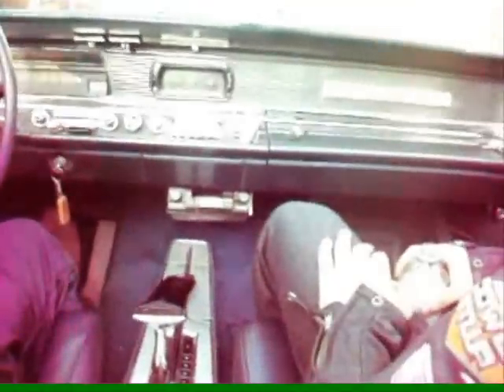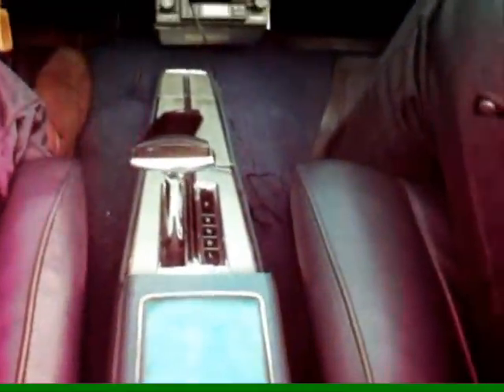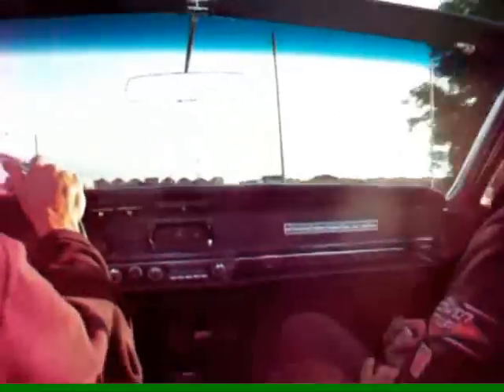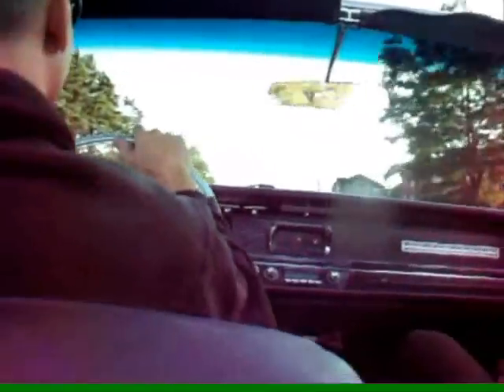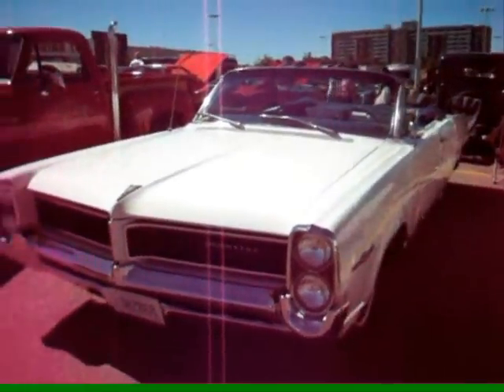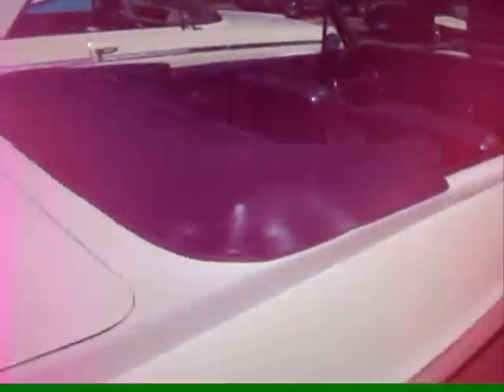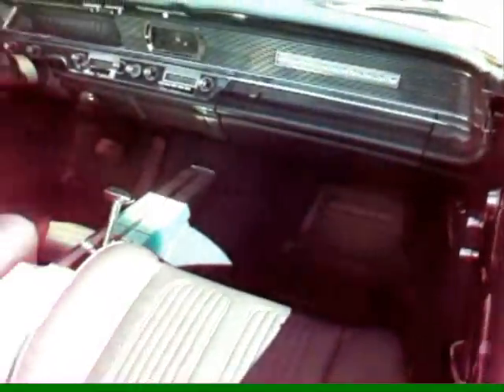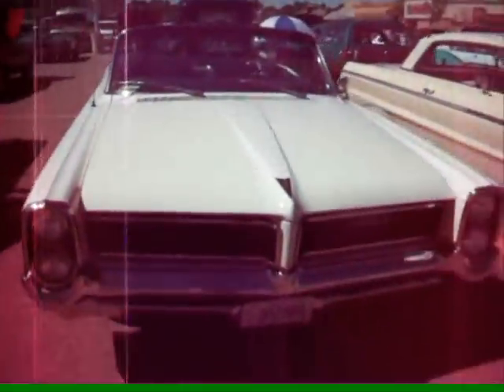Mike's 1964 Pontiac Parisienne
The Pontiac Parisienne was a Canadian only offering of a model of Pontiac vehicle.  Canadian Pontiac vehicles were built on Chevrolet chassis, in which I tease Mike about his car being a 'fake Pontiac'.  Note the song/advertizement playing in the background.  The 'All New 1964 Chevrolets'.  Well, there was one under our floor and feet, with a Pontiac body stuck on top.  All jokes aside, these cars can classify as land yachts with the size and width.  The ride is very smooth as well.  The power plant is a 327 with a 4-barrel, Power Glide 2-speed automatic, soon to be replaced with an overdrive 700-4R, and a 3:08 final drive as far as we know.  As a child, we had several of these in the family, and in my first ride on the highway in an open car, it was absolutely terrifying! The car was a 1965 offering of this car if I can recollect. But I outgrew that fear quite fast, and live with the good memories of these cars gave to me.  This car allows me to be taken back to some.  Welcome to the family dear Pontiac.